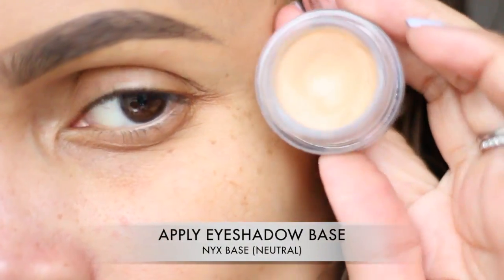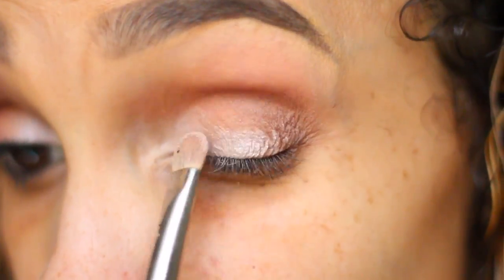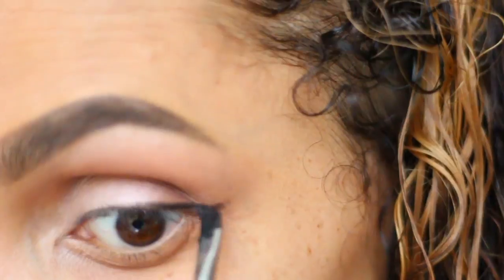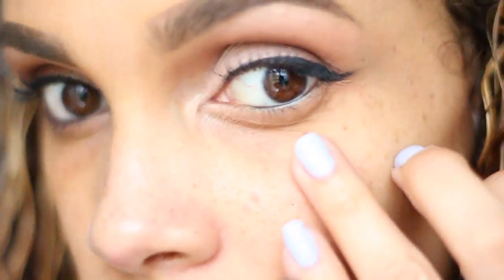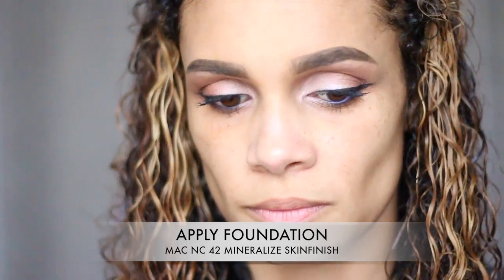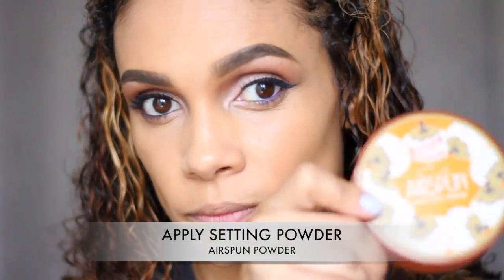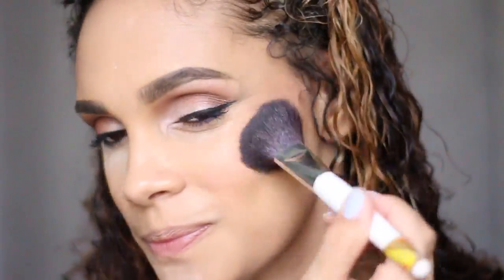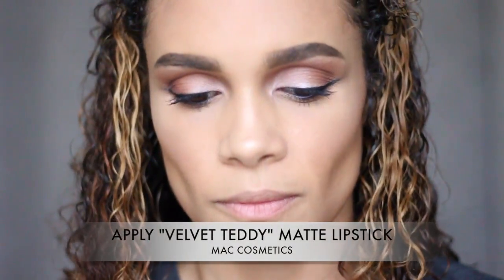Makeup Look | Soft Neutral Makeup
Hey Yall!

Ut Oh! I am on a roll with the makeup videos! lol! This tutorial will show you how to achieve a soft neutral look which is perfect to wear anywhere! I hope you enjoy!

Products Used:

{Eyes}

- Urban Decay Primer Potion (Neutral)

- NYX Eyeshadow Base (Neutral)

- Vegas Nay Stardust Palette by TOO Faced Cosmetics

{Lid}

- Crease- Millennial & Double Tap

- Outter Corner- Millennial & Double Tap

- Lid

- Brow Highlight- Chandelier

- Elf Cream Eye Liner- Black

- MAC Cosmetics Eye Kohl- Smolder

{Face}

- MAC Cosmetics Mineralize Skinfinish- NC 42

- Urban Decay Naked Skin Concealer- Medium Neutral

- MAC Cosmetics Mineralize Blush- Azalea in the afternoon

- Anastasia Beverly Hills GLow Kit- That Glow- Sunburst

- MAC Cosmetics Bronzer- Refined Golden

- MAC Cosmetics Matte Lipstick- Velvet Teddy

{Links}

xoxo,

Tiffany